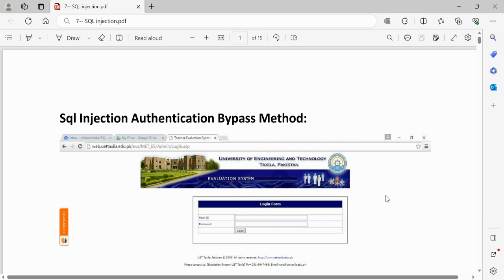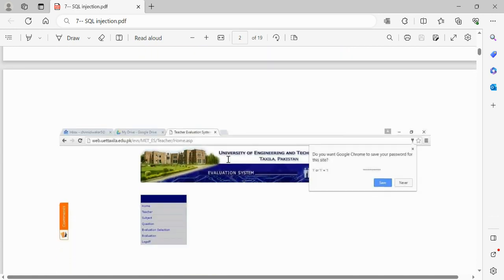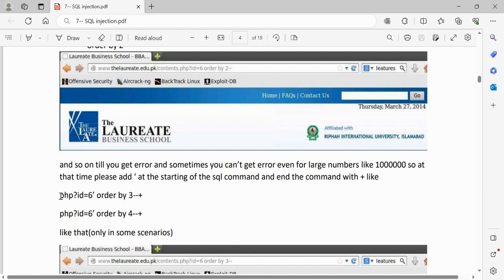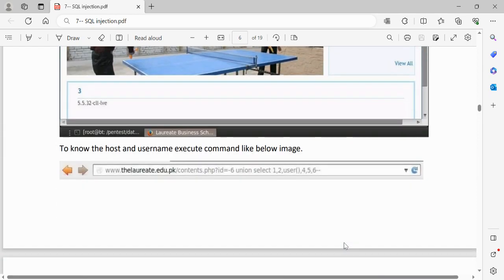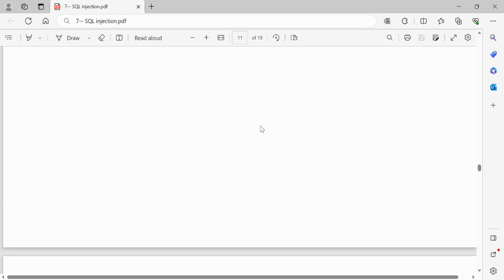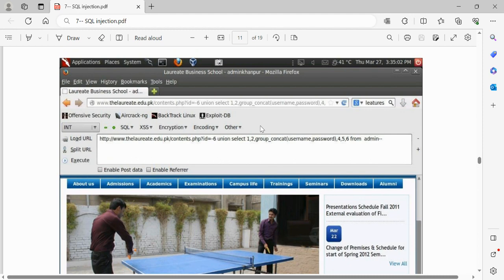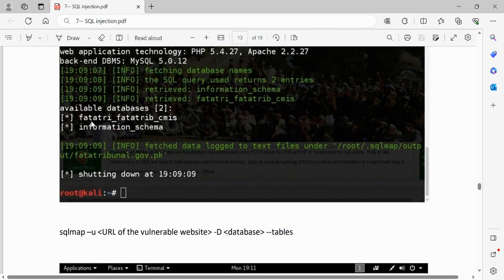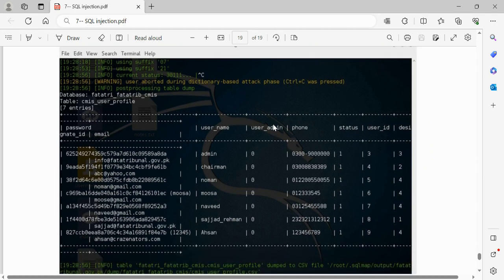CEH Classes | SQL Injection Practical | Sqlmap Usage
SQL Injection Theory

Test website to test  SQL Injection

SQL Injection
SQL Injection using SQLMAP
SQL Injection manual steps
SQL Injection using Kali Linux